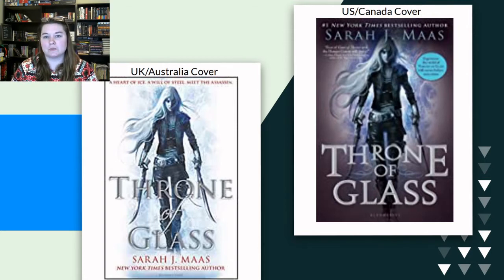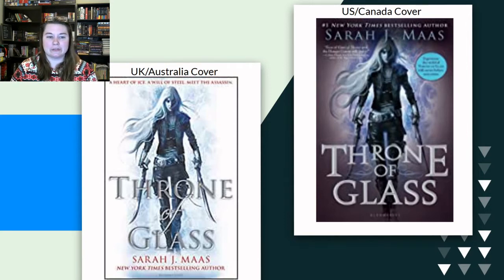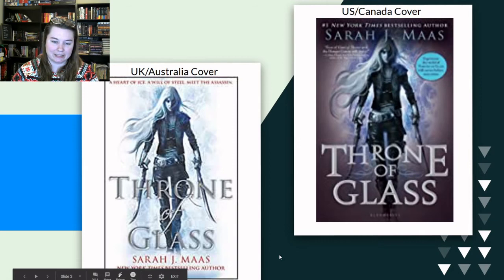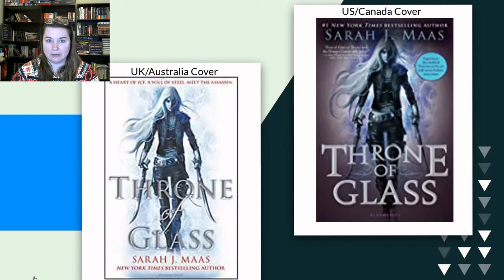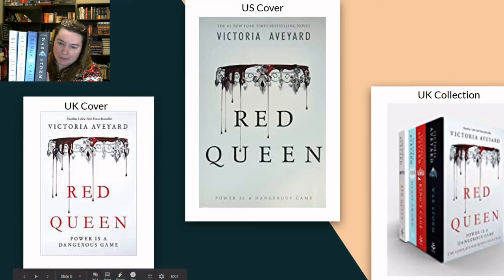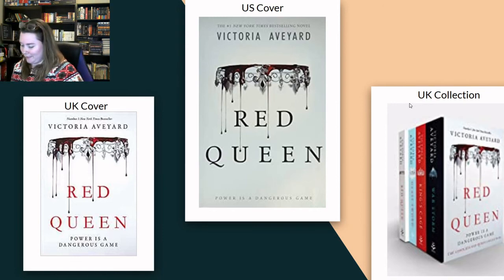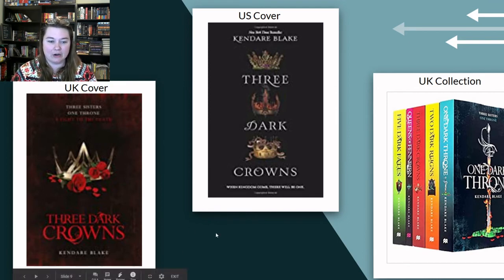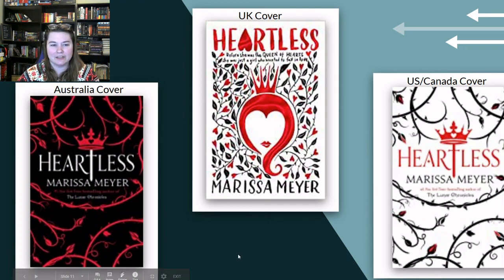YA Fantasy Book Cover Comparisons: US, Canada, UK, and Australia (By Amazon Product Image)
In this video, I compare the US, UK, Australia & Canada book covers for various YA Fantasy books and discuss the patterns that I found prevalent.
Let me know down below what books you'd like to see me compare next!